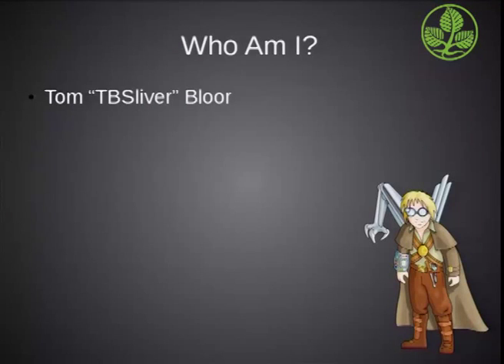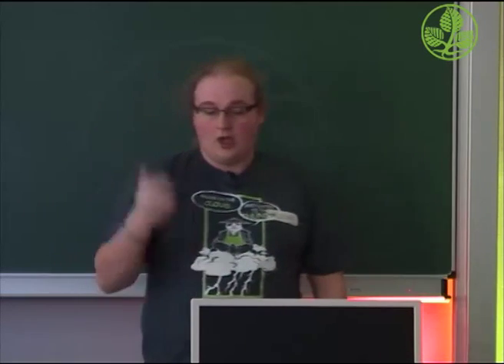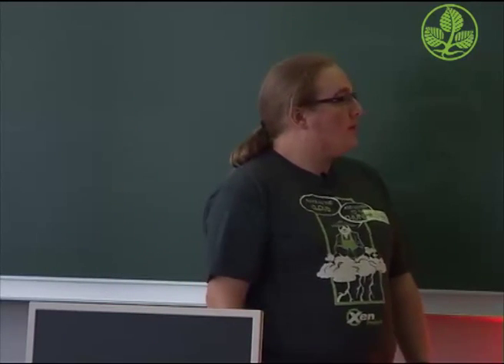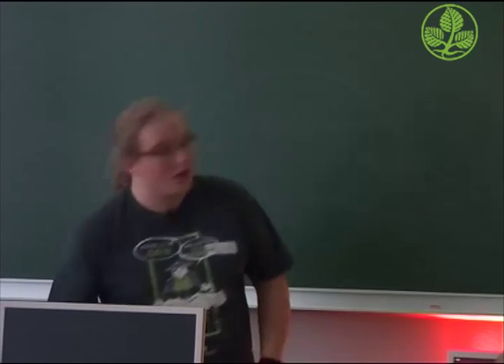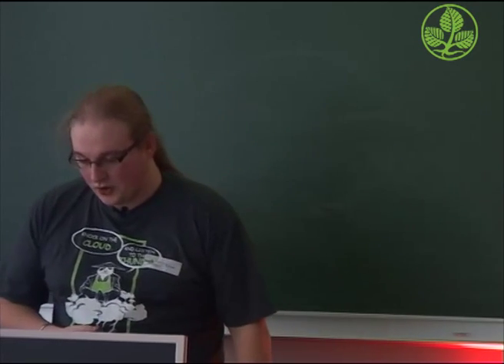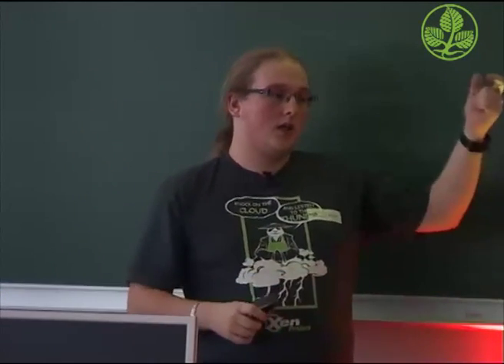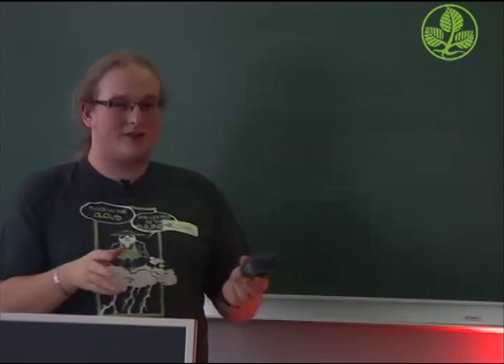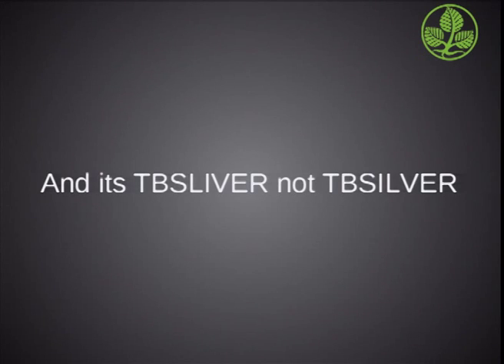OUCE 2015 - Running with Scissors